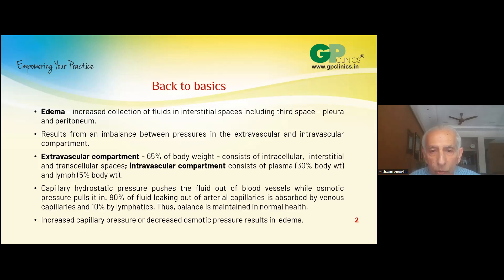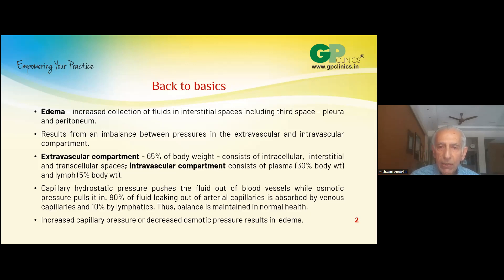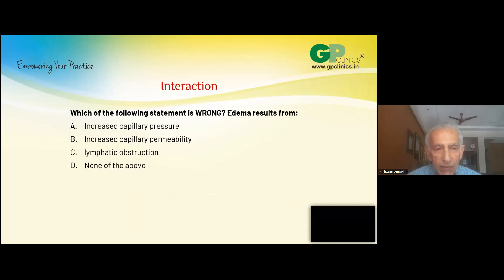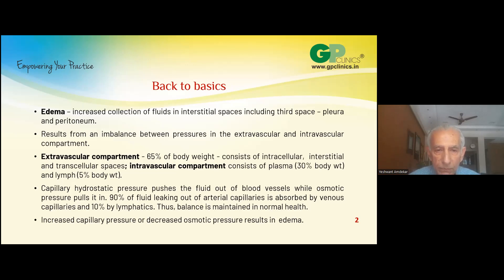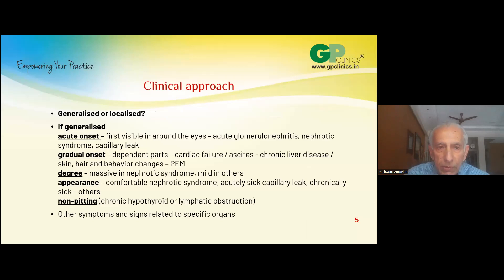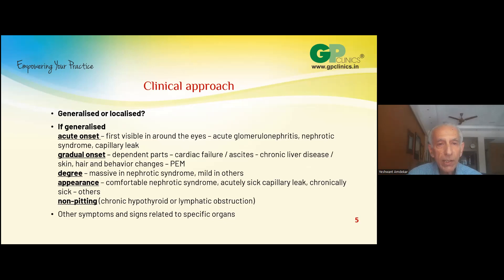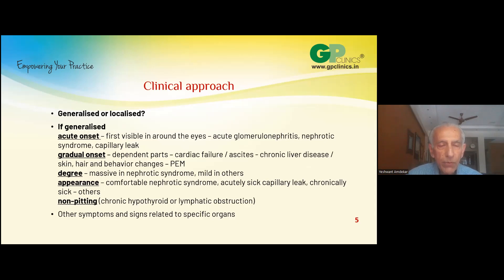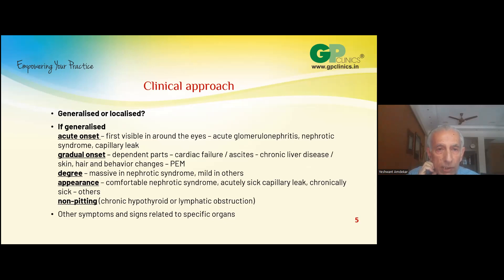"Edema: Fluid in Wrong Sites" by Dr YK Amdekar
Hi There,
We are here again with our 9th webinar in the series on "Edema: Fluid in Wrong Sites"

We thank you all for an overwhelming response to our last 8 webinars on:
1. “Fever: A Friend or Foe”
2. “Cough: A Distress to a Patient and a Challenge to a Doctor”
3. “Diarrhea: When Solid Waste Becomes Liquid”
4. "Constipation: A Gut in Slow Motion"
5. "Vomiting: Look Beyond GI System"
6. "Abdominal Pain: Beware It Is In a Pandoras's Box"
7. "Pallor: Bedside Diagnosis Possible"
8. "Jaundice: Every Yellow is not Jaundice"

All these webinars are presented to you by GP Clinics, which is a CME journal for Family Physicians being published every month since 2010, and are conducted through our own digital platform

You may join Whatsapp group for regular updates about our webinar series and other educational activities for family physicians and GPs.

This webinar, like earlier ones, is also an interactive Case Based Discussion to approach common symptoms to enable you to make an OPD or a bedside diagnosis.

Certificate of participation would be provided at the end of the series, when you complete 12 webinars or to say 12 common symptoms.

Also, each webinar's summary with answers to all relevant questions asked by you in the chat box during the webinar is published in the next issue of GP Clinics for your later reference.

The speaker for this series is none other Dr YK Amdekar who is a teacher, a guide and an orator par excellence. Education and teaching are his passion. Dr Amdekar is a practicing pediatrician for last 50 years in Mumbai. He is currently a visiting consultant to SRCC Hospital, Mumbai. He has been the faculty to Grant Medical College, JJ Group of Hospitals and Institute of Child Health, Mumbai. He has been the past president of Indian Academy of Pediatrics (IAP) as well.

We hope this interaction will make learning interesting to help empower your practice.